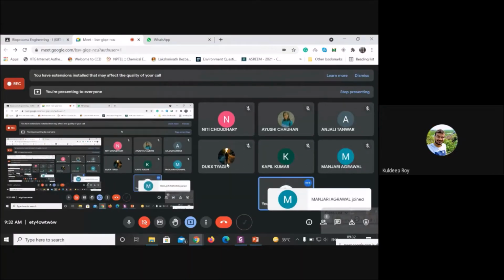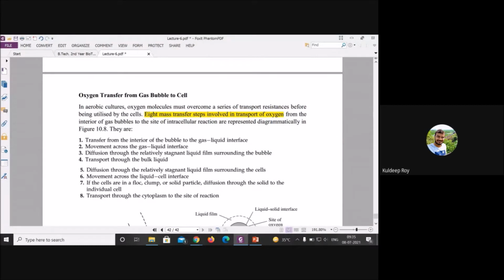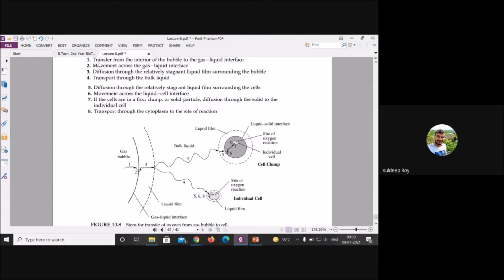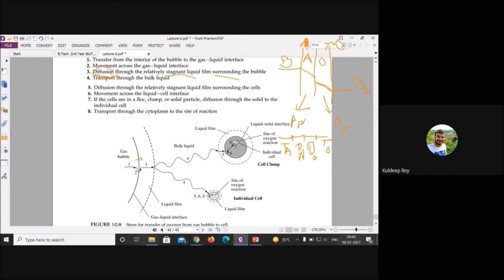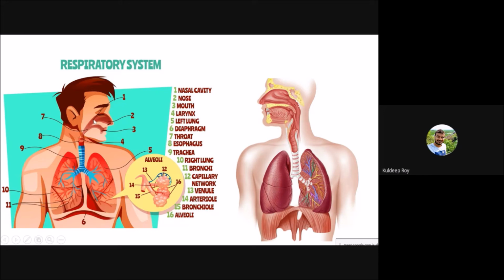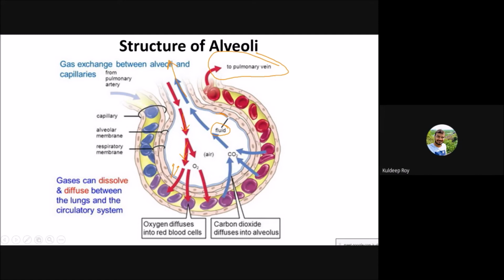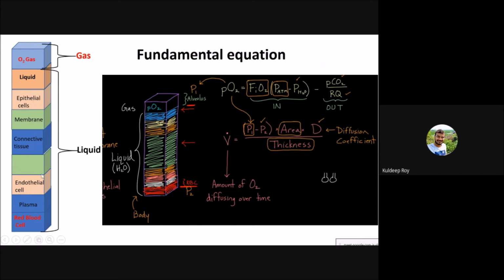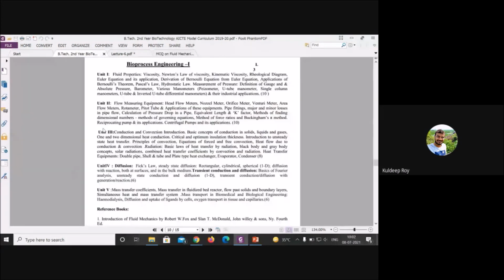Bioprocess Engineering –I | Oxygen Transport in Tissue and Capillaries (alveoli) | AKTU | MIET | 29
AKTU Syllabus
Unit I: Fluid Properties: Viscosity, Newton’s Law of viscosity, Kinematic Viscosity, Rheological Diagram, Euler Equation, and its application, Derivation of Bernoulli Equation from Euler Equation, Applications of Bernoulli’s Theorem, Pascal’s Law, Hydrostatic Law. Measurement of Pressure: Definition of Gauge and & Absolute Pressure, Barometer, Various Manometers (Piezometer, U-tube manometer, Single column manometers, U-tube & Inverted U-tube differential manometers) & their industrial applications.

Unit II: Flow Measuring Equipment: Head Flow Meters, Nozzel Meter, Orifice Meter, Venturi Meter, Area Flow Meters, Rotameter, Pitot Tube & Applications of these equipments. Pipe fittings, major and minor losses in pipe flow, Calculation of Pressure Drop in a Pipe, Equivalent Length & ‘K’ factor, Methods of finding dimensional numbers - methods of governing equations, Method of force ratios, and Buckingham’s π method. Reciprocating pump & its applications. Centrifugal Pumps and its applications.

Unit III: Conduction and Convection Introduction. Basic concepts of conduction in solids, liquids, and gases, One and two-dimensional heat conduction. Critical and optimum insulation thickness. Introduction to unsteady-state heat transfer. Principles of convection, Equations of forced and free convection, Heat flow due to conduction & convection. Radiation: Basic laws of heat transfer by radiation, black body, and gray body concepts, solar radiations, combined heat transfer coefficients by convection and radiation. Heat Transfer Equipments: Double pipe, Shell & tube, and Plate type heat exchanger, Evaporator, Condenser

Unit IV : Diffusion: Fick’s Law, steady-state diffusion: Rectangular, cylindrical, spherical (1-D); diffusion with reaction, both at surfaces, and in the bulk medium.Transient conduction and diffusion: Basics of Fourier analysis, unsteady state conduction, and diffusion (1-D), transient conduction/diffusion with generation/reaction.

Unit V: Mass transfer coefficients, Mass transfer in fluidized bed reactor, flow past solids and boundary layers, Simultaneous heat, and mass transfer system.Mass transport in Biomedical and Biological Engineering: Haemodialysis, Diffusion, and uptake of ligands by cells, oxygen transport in tissue and capillaries.

24-Fick's Law & General Mass Diffusion Equation & Diffusion Through Common Geometries (Plain membrane, Cylindrical, and Spherical Shell)